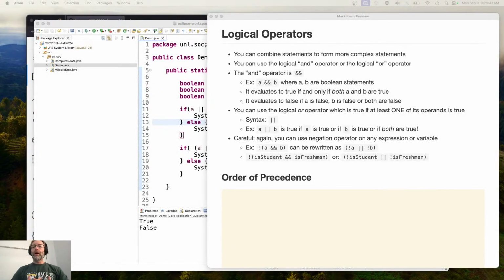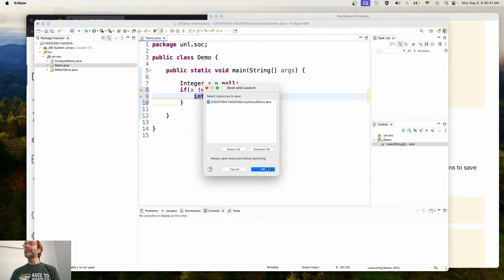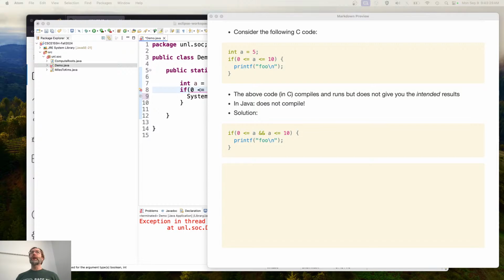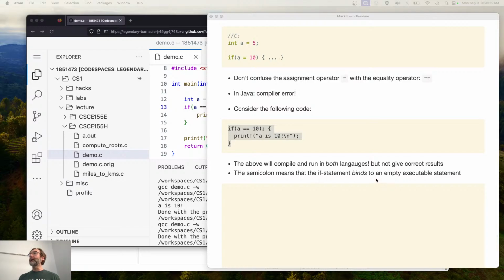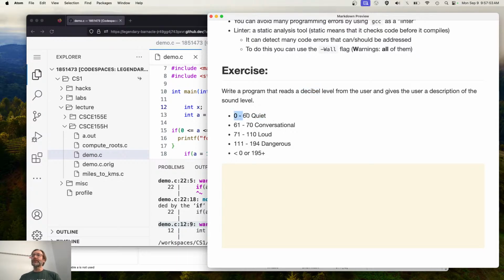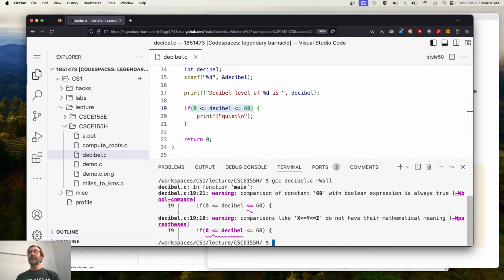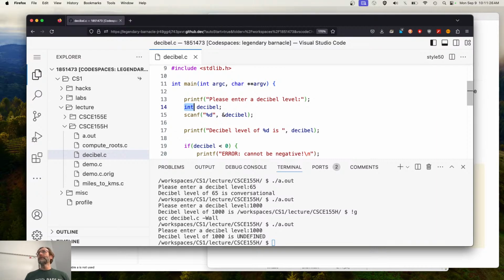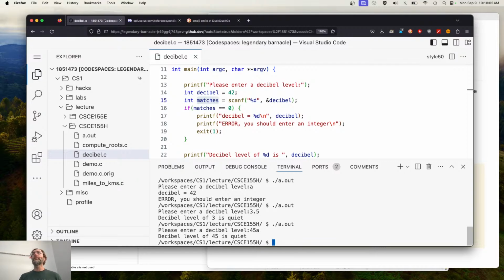3.2 - Conditionals (2024-09-09)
We finish up with conditionals